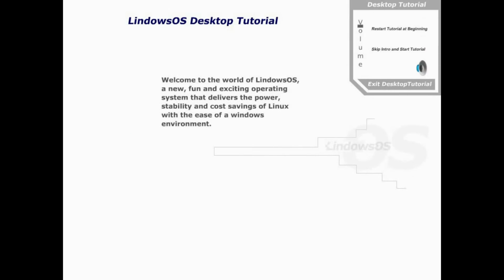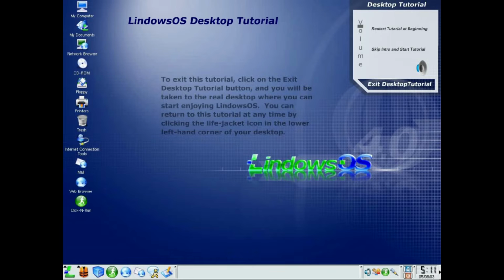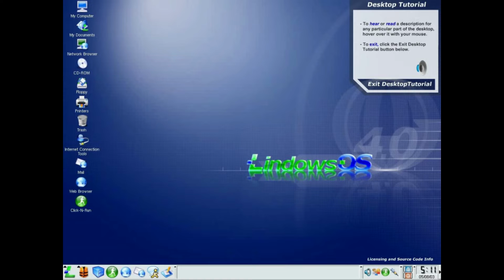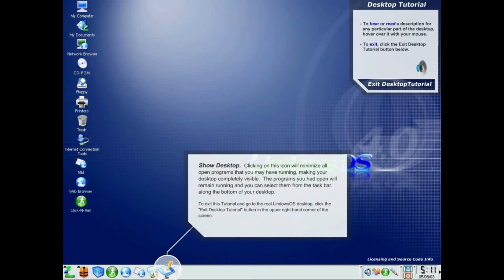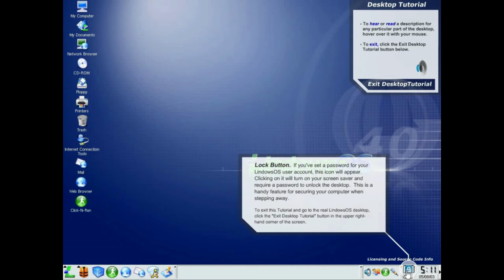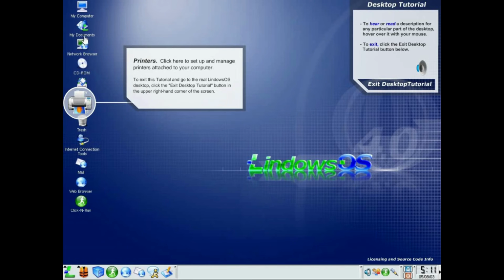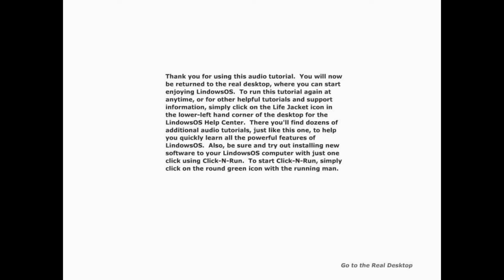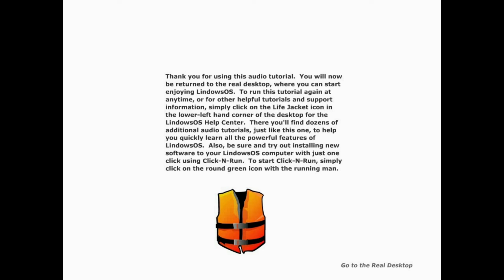LindowsOS Desktop Tutorial in 2003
Lindows website 2002 in WebDesignMuseum.org

Look at the other most creative flash websites in WebDesignMuseum.org